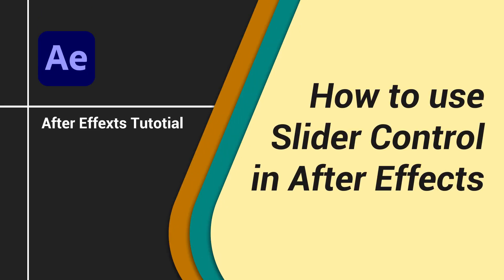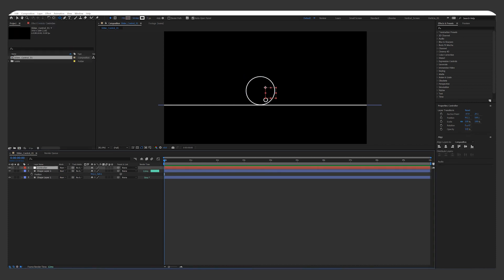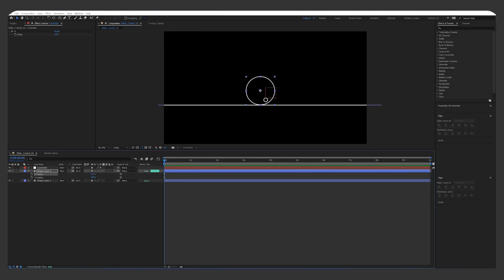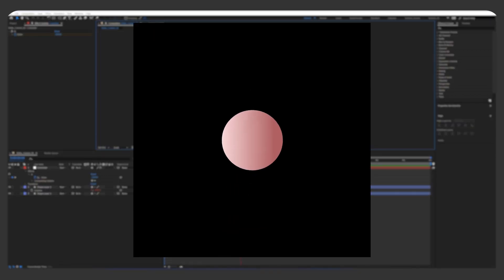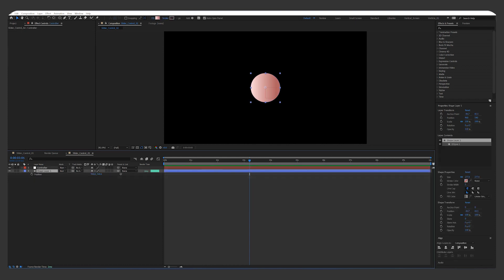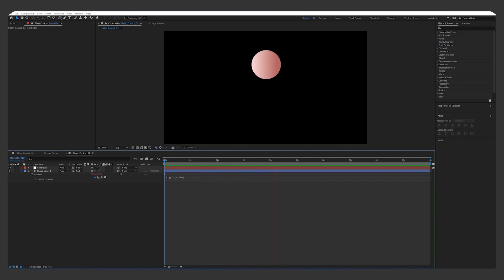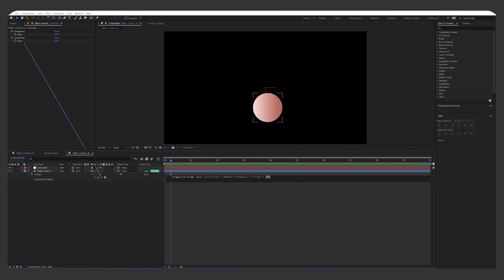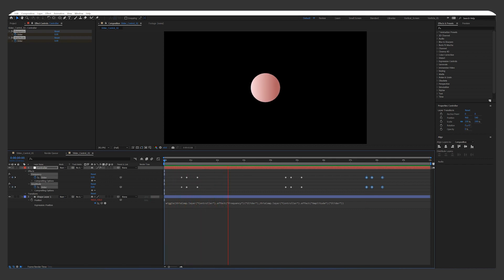Learn how to use Slider Controls in After Effects with two examples //